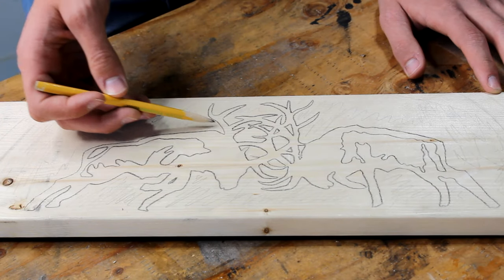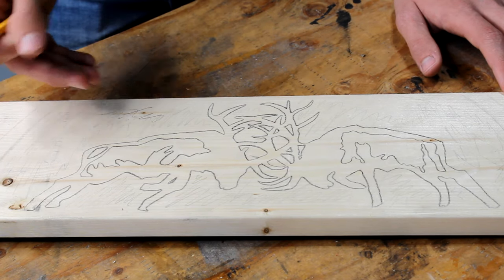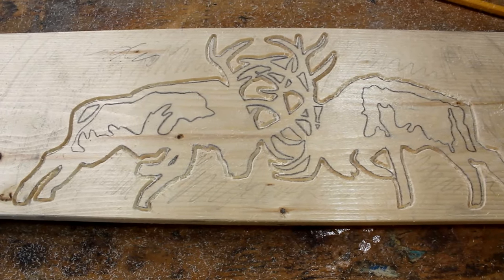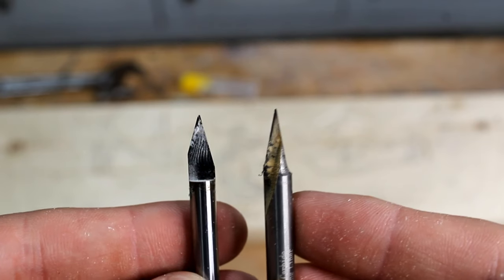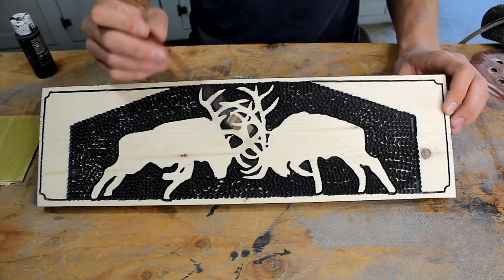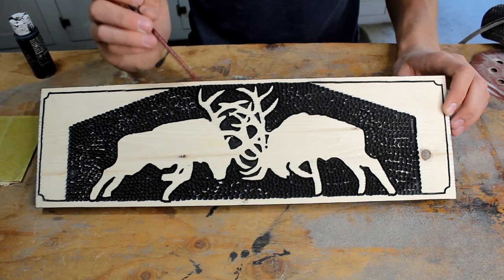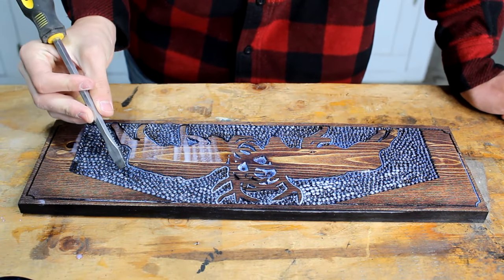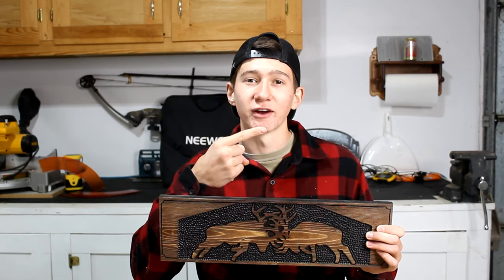DIY Amazing Wooden Elk Sign | Easier To Make Than you think!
This video shows you how to engrave a wooden sign using a router.

Items used for this project:
- Makita Router RT0701c
- Black and Decker BDERO600 Orbital sander
- Minwax Early American Stain
- Minwax Polyurethane